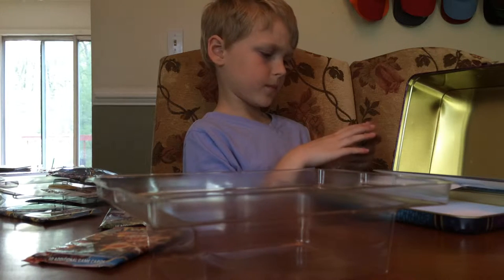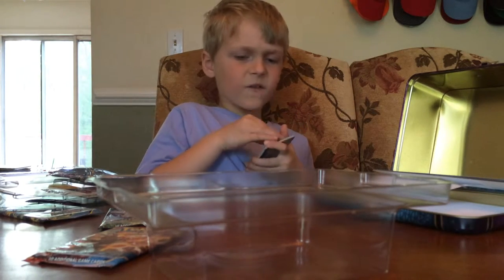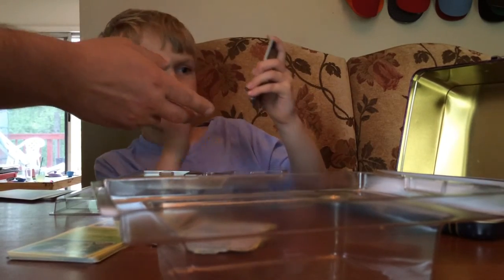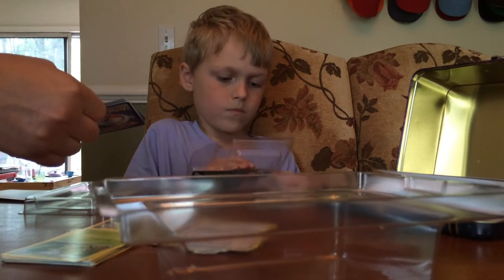Kiernan's Pokemon Unboxing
Kierrnan saved up his money and got a big box of Pokemon packs.